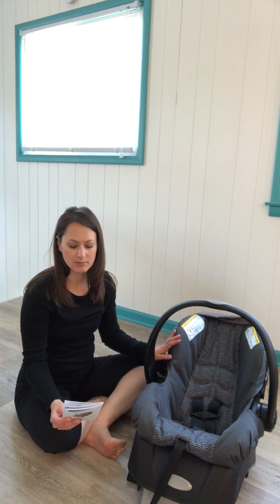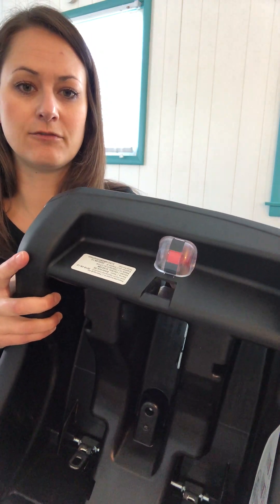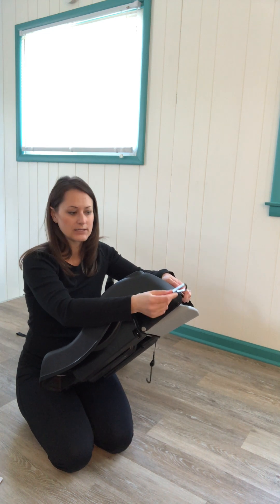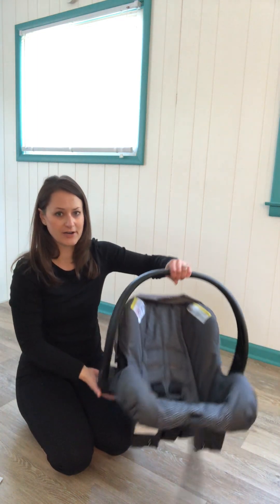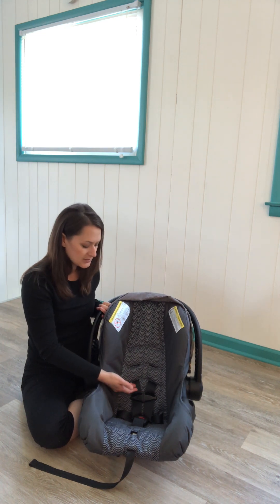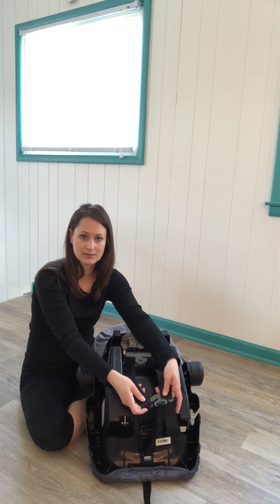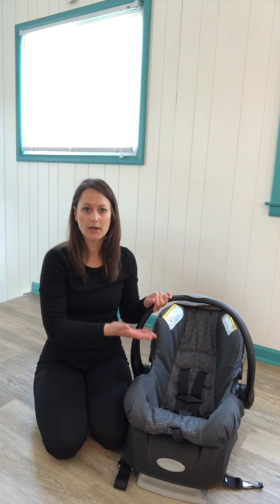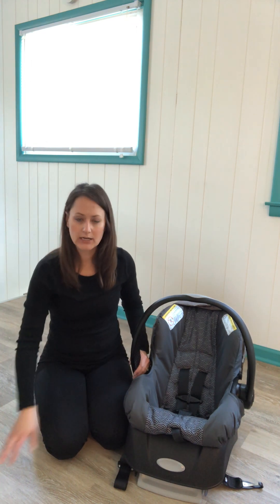Features of an Infant Seat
Learn the features of the Evenflo Embrace 35 Infant Seat.

Click on the links below for additional instructional videos on how to properly harness your child in this seat and how to correctly install it into the vehicle using either the vehicle LATCH system or seat belt system.